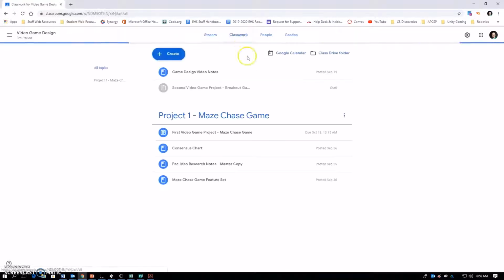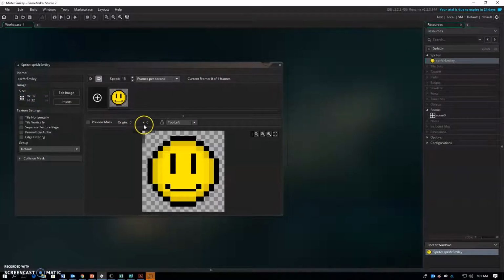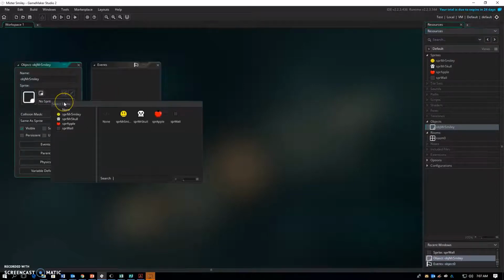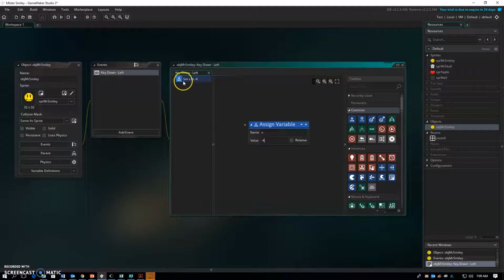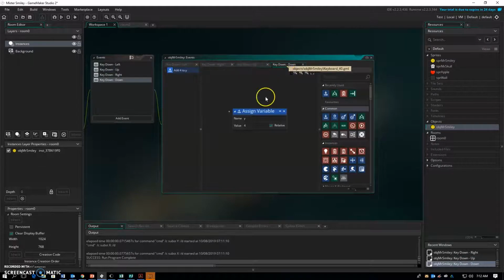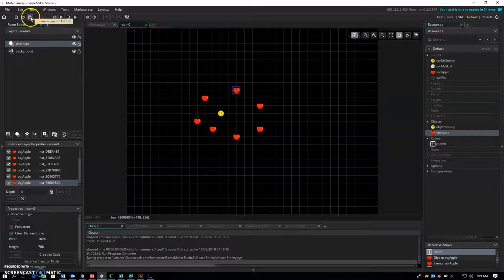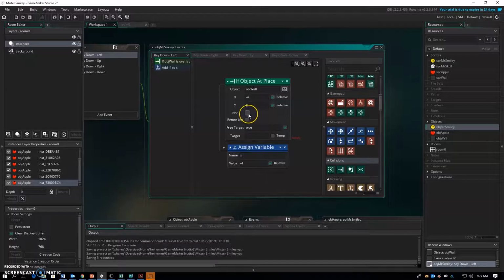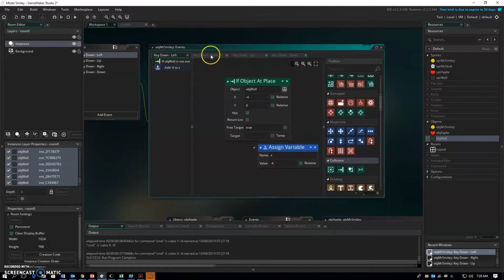Mr Smiley Part 1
Creating the Mr Smiley Game, Part 1. In this video, I demonstrate how to get the assets you need, create a new game in GameMaker, add the sprites we will need, create the Mr. Smiley object and get it moving with arrow key presses, create the apple object and have it disappear when Mr. Smiley touches it, and create the wall object and have Mr. Smiley stop when he hits the wall.